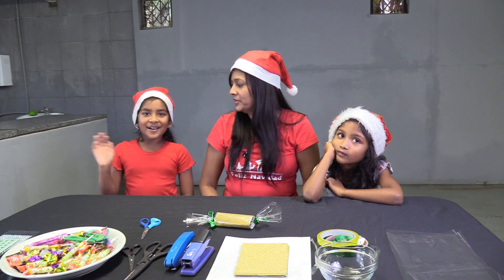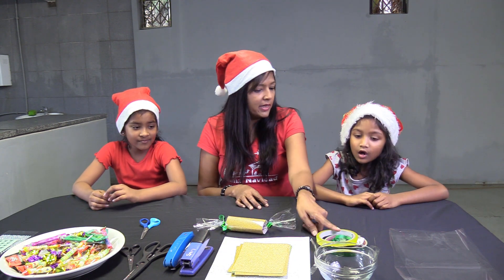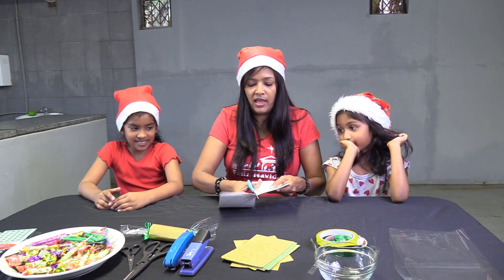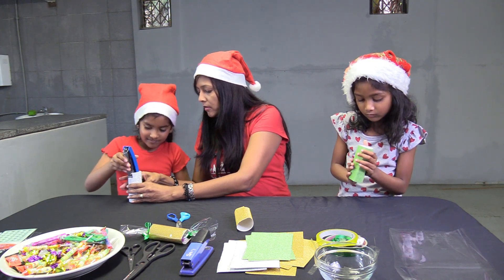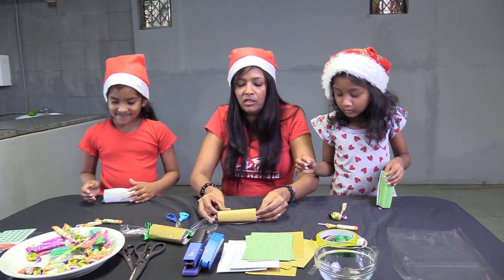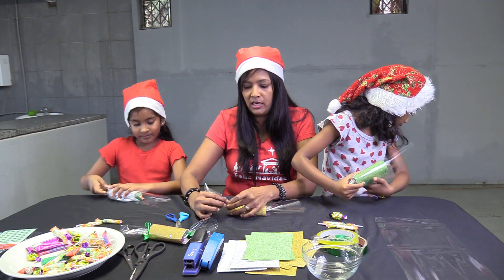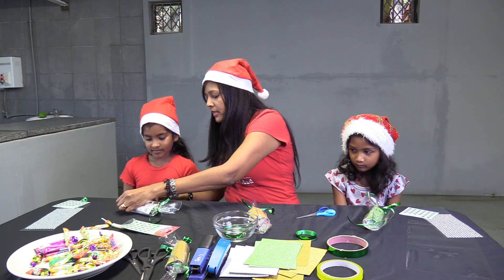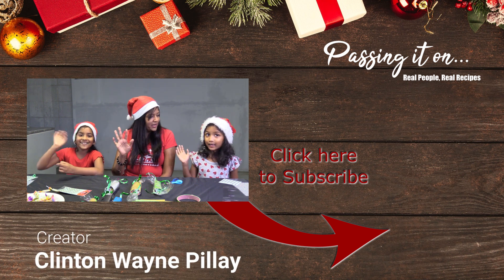Christmas Cracker Table Decor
Savy Naidoo and her little helpers show us how to make Christmas cracker decor out of glitter board and cellophane wrap which has a better look than crepe paper. A nice addition to your table setting. Enjoy.